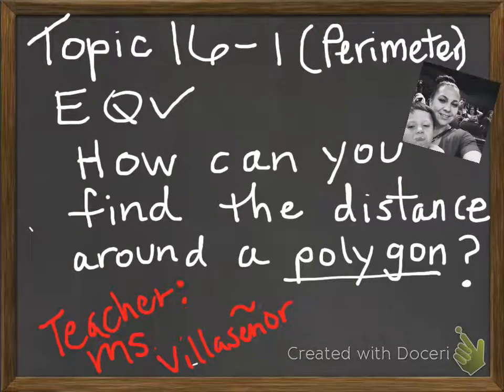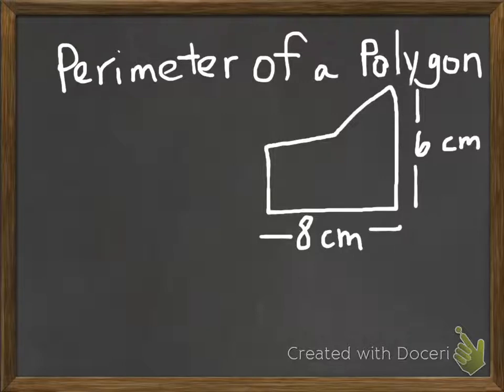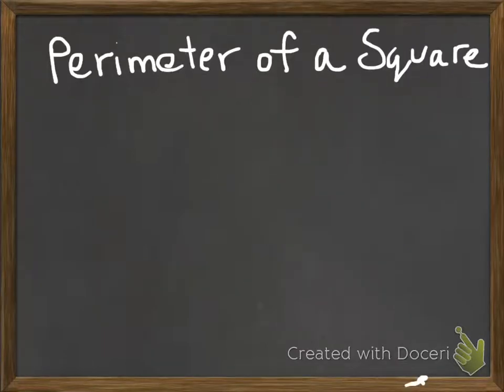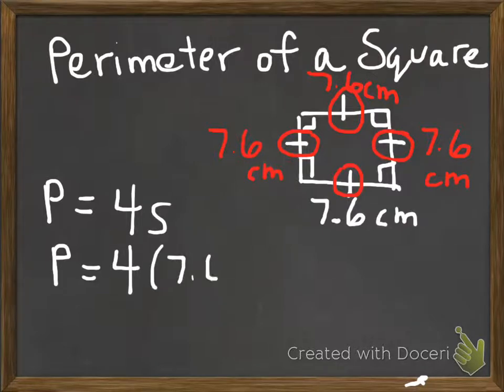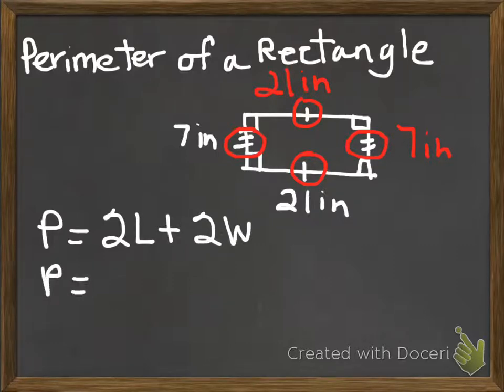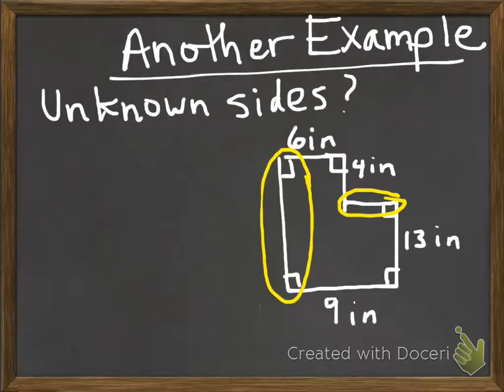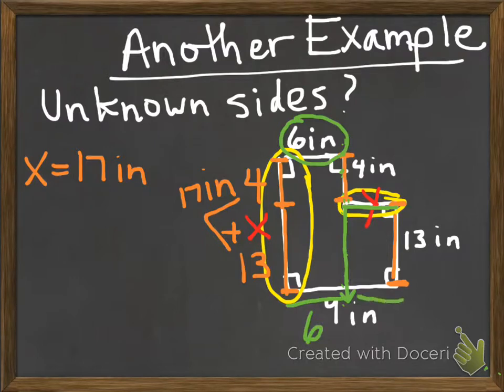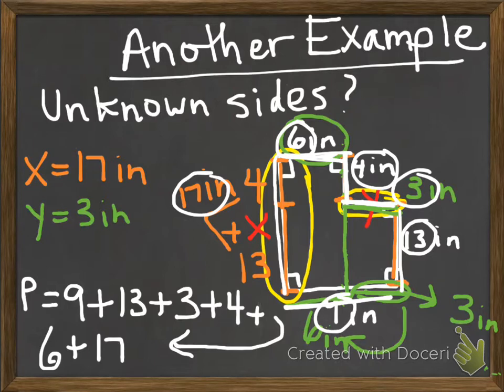Topic 16-1 Perimeter